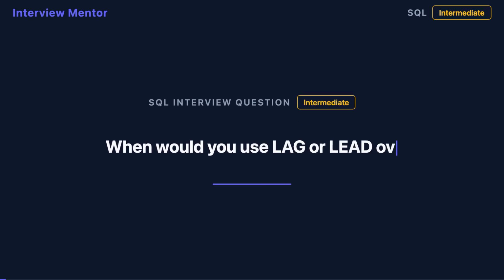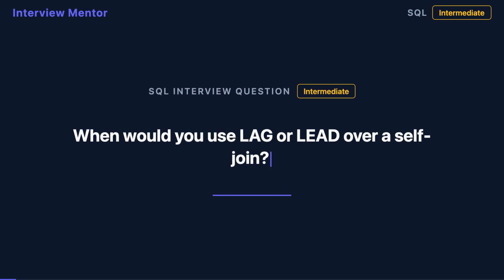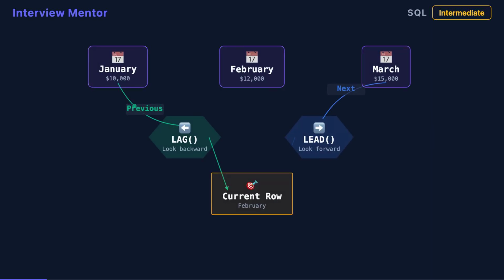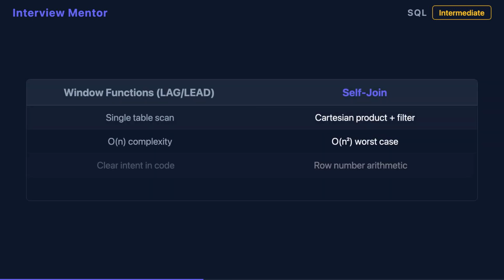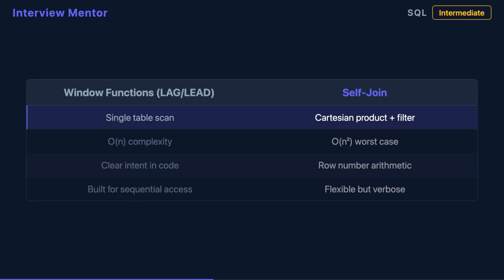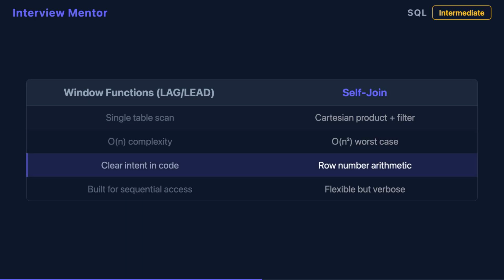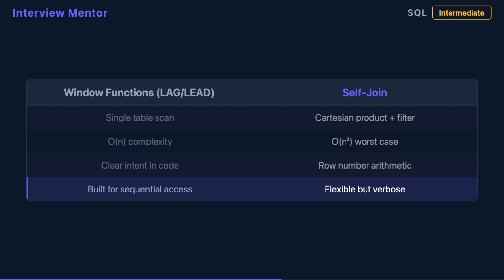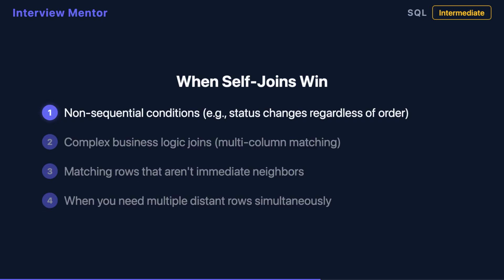LAG/LEAD vs Self-Join: When to Use Each in SQL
Learn when to use window functions like LAG and LEAD instead of self-joins in SQL. Covers performance benefits, real-world use cases like month-over-month analysis, and when self-joins are still the better choice. Master sequential row comparisons in SQL.